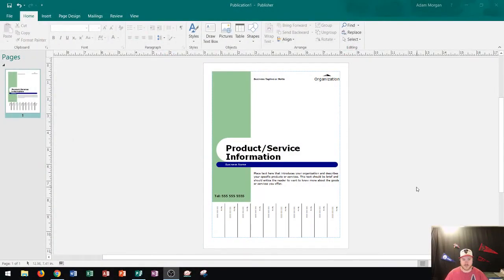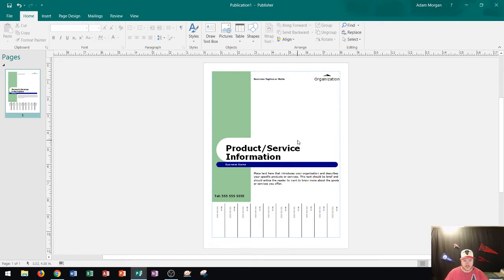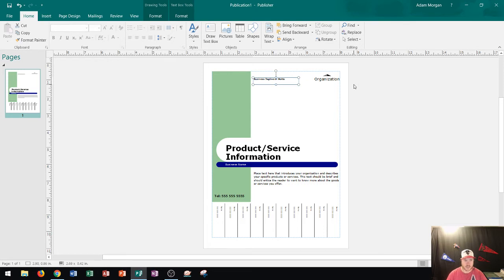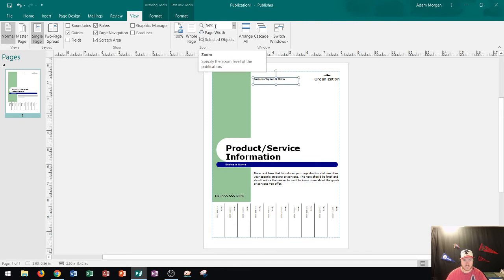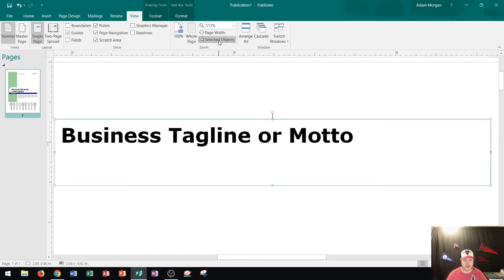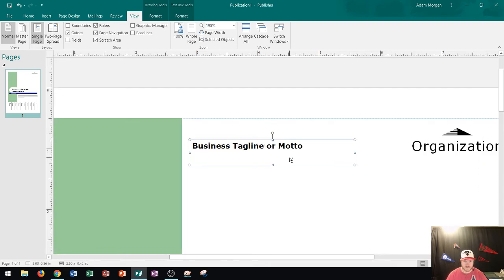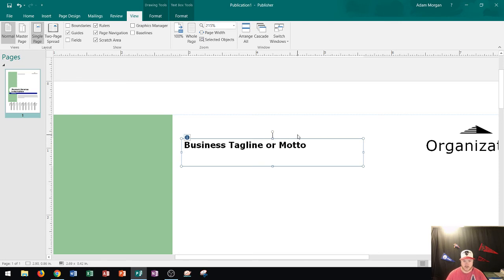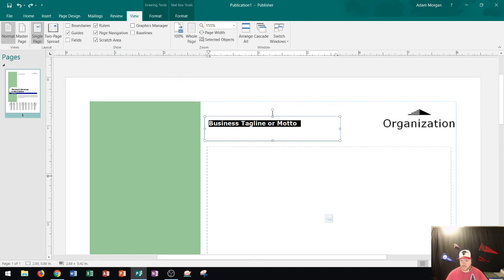Publisher 2016 - Selecting Objects - How To Select an Object, Zoom, and View Boundaries in MS 365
In this Microsoft Publisher 2016 tutorial, I show you how to select objects and zoom. I show several shortcuts for zooming, and various ways to select objects and identify object boundaries.